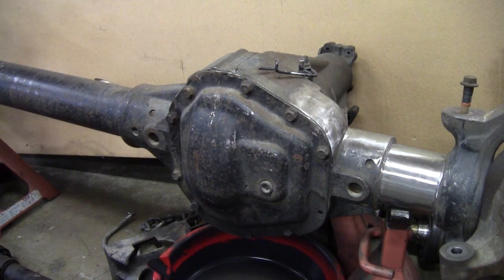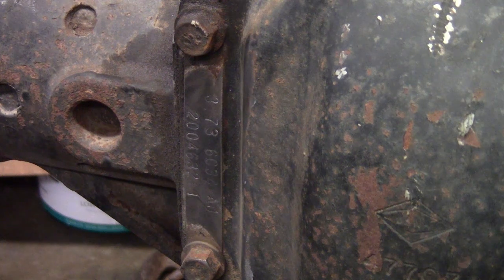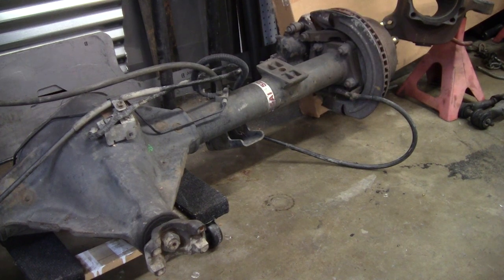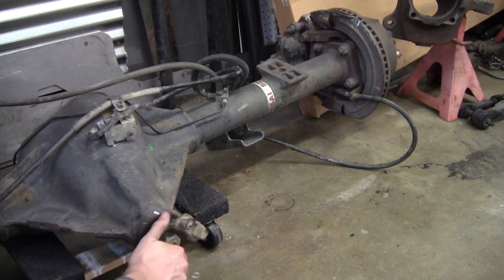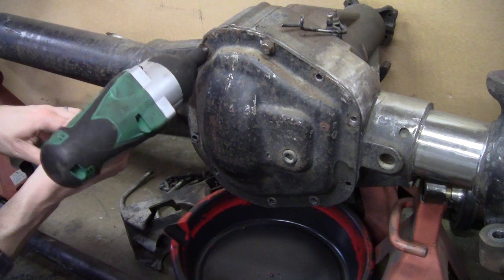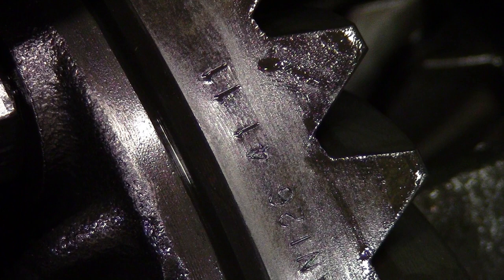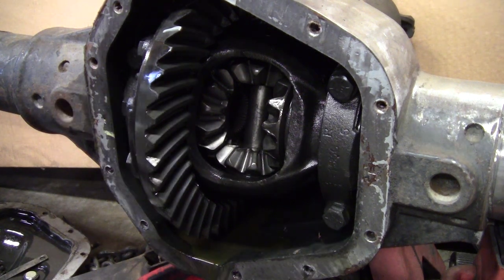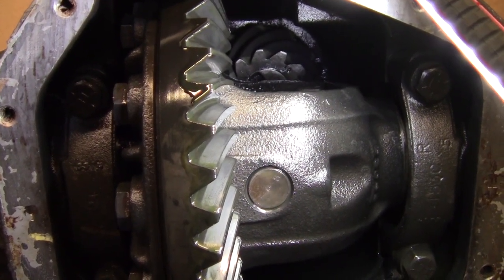How to find axle gear ratio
Four ways to determine the ring and pinion gear ratio your axle has!  Works for assembled axles in the junkyard or bare gears.

You can figure out the gear ratio of your ring and pinion in a few ways.  I show multiple in the video but bottom line is your ring and pinion ratio is:

Number of ring gear teeth ÷ Number of pinion teeth = gear ratio